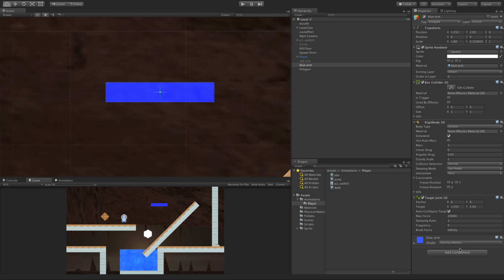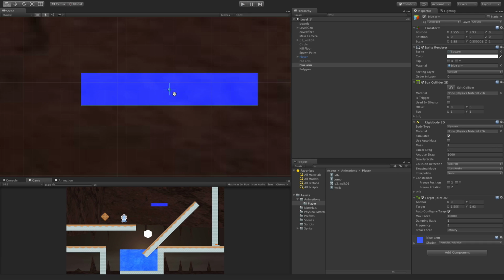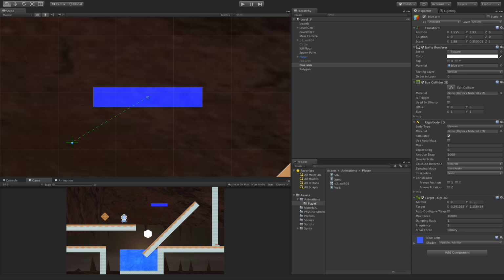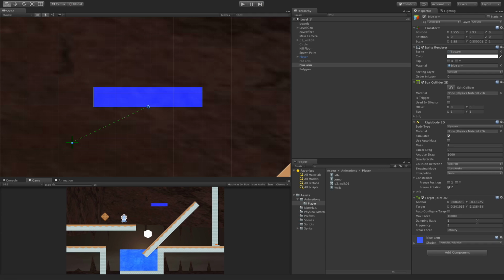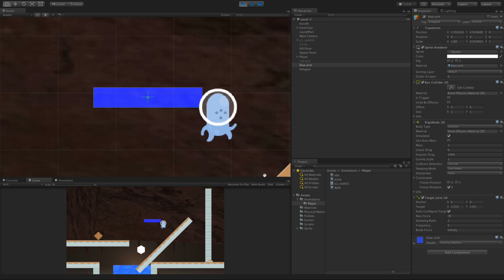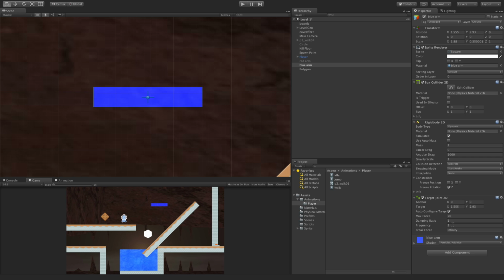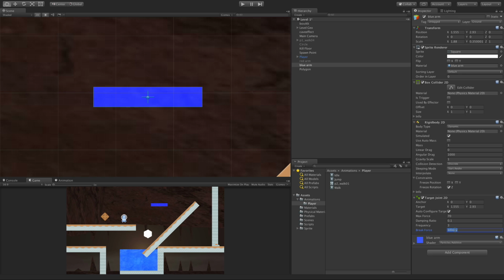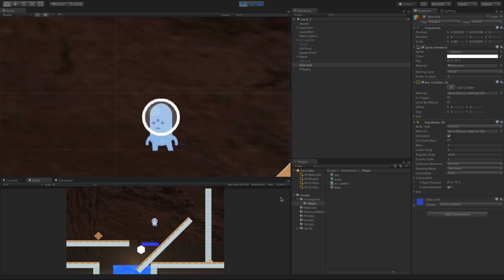Target Joint 2D - Game Development With Unity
The Target Joint 2d in Unity 5.5 is a simple spring style joint that can be set up quickly and used for many different cases.

Let's take a look at how it works and get one set up.